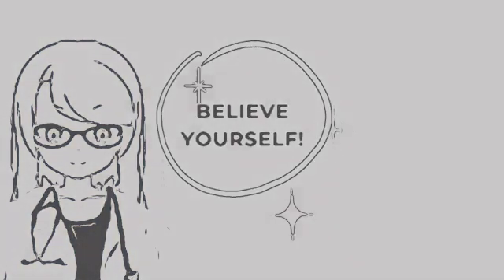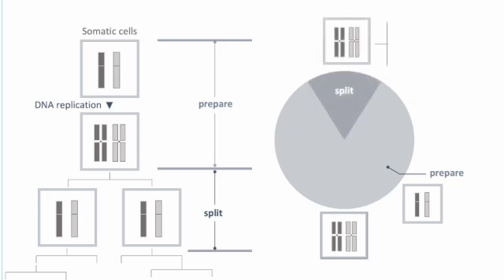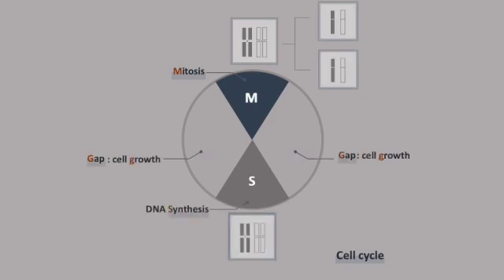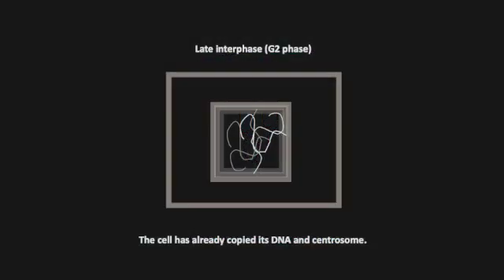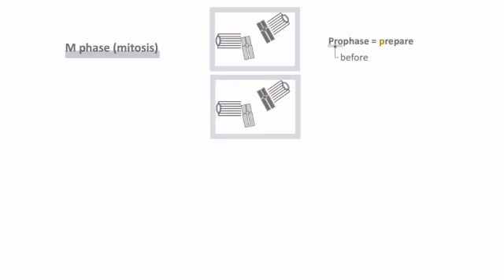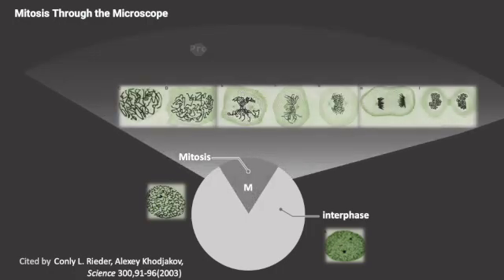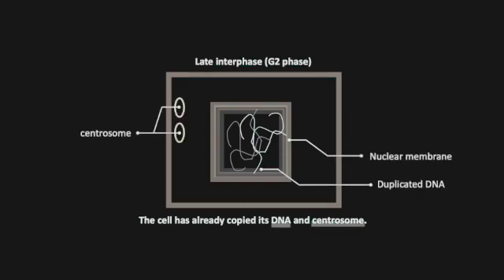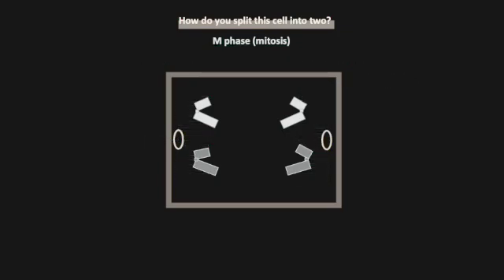Mnemonics of Cell Cycle Phases : Quick and Easy!【Biology】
Join Dr. Chat Perche, MD, PhD, for a high-speed study session.

This video is designed so that by the time you finish watching, you'll have perfectly memorized the frequently asked exam topics.

By the end of this video, you'll have perfectly memorized about "The Phases of Cell Cycle".

【Contents】
00:00 What is cell cycle?
01:38 What are the stages of Mitosis under a Microscope?
02:43 mnemonics for the stages of Mitosis
03:24 A final confirmation
03:30 What are the stages of Mitosis under a Microscope?
04:10 The details of Mitosis. Imagine, how do you split a cell into two?

1. Cooper GM. The Cell: A Molecular Approach. 2nd edition. Sunderland (MA): Sinauer Associates; 2000. The Eukaryotic Cell Cycle.

2. Conly L. Rieder, Alexey Khodjakov, Mitosis Through the Microscope: Advances in Seeing Inside Live Dividing Cells.Science300,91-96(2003).DOI:10.1126/science.1082177

3.  O'Connor, C. (2008) Cell Division: Stages of Mitosis. Nature Education 1(1):188